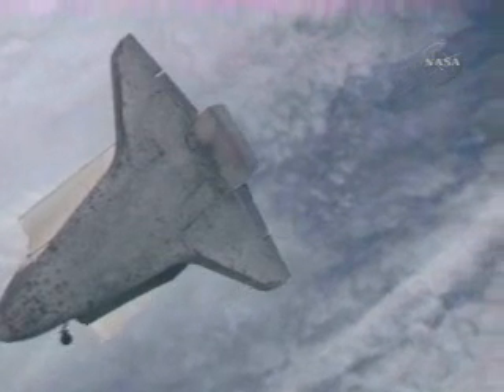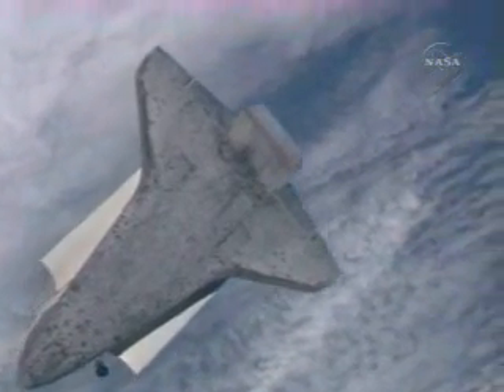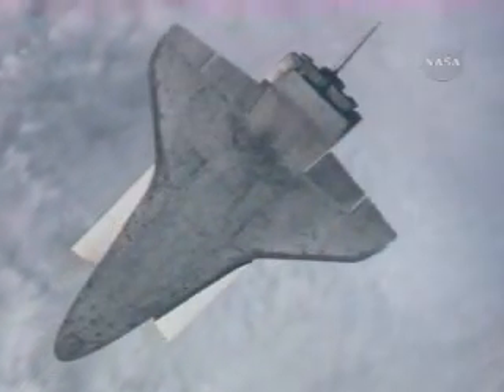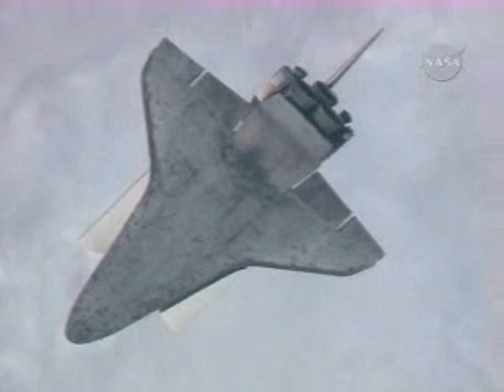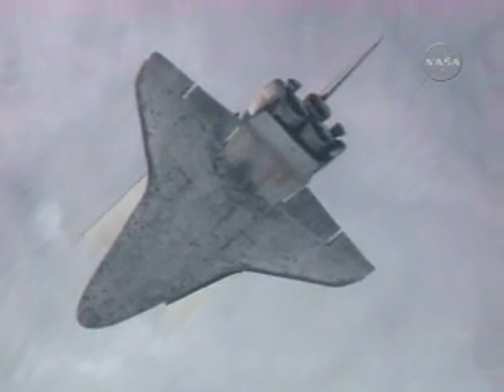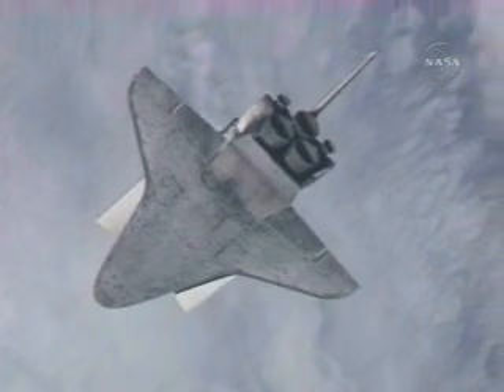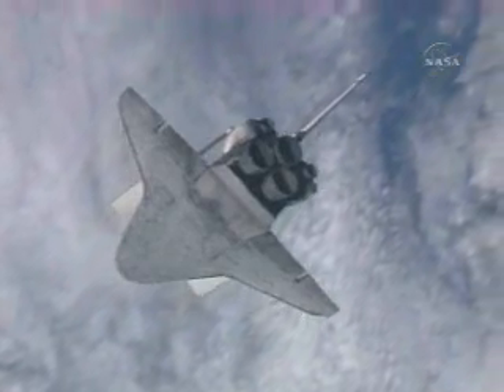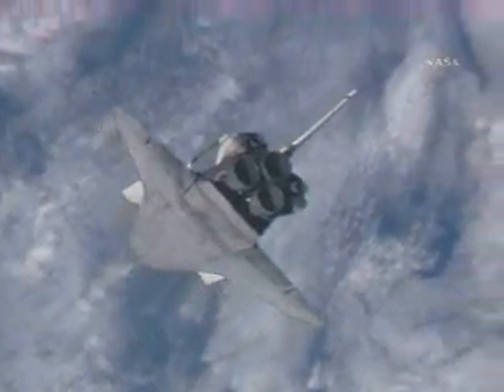STS-116 back-flip in orbit - Flight Day 2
Half of a slow 360-degree "backflip" by Discovery, to show its underside to the waiting photographers on the International Space Station. It's all part of the TPS checkout of the Discovery space shuttle, on flight day 2.